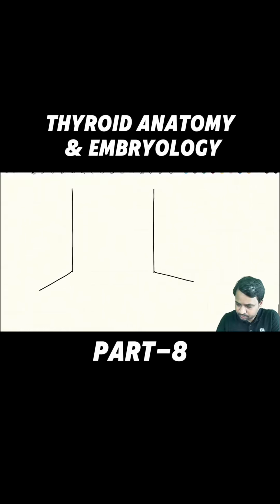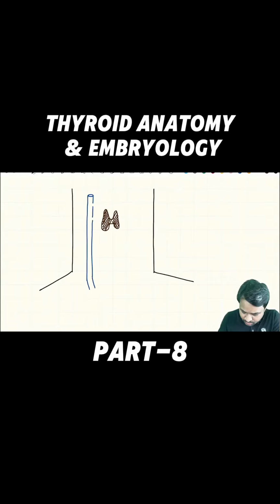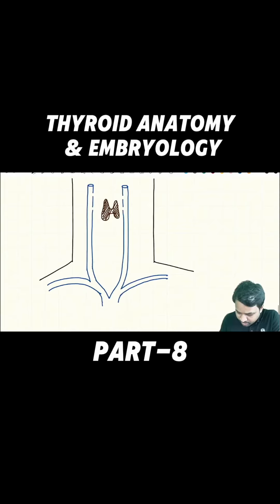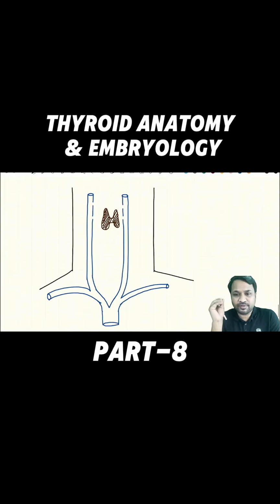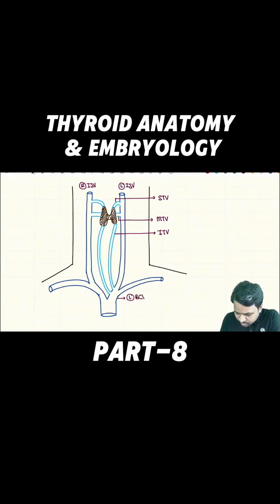Part-8 ... neetpg motivation neetaspirents neet inspireneet pwmeded